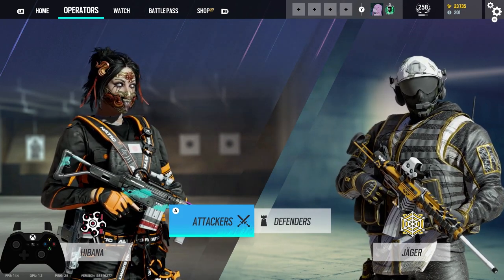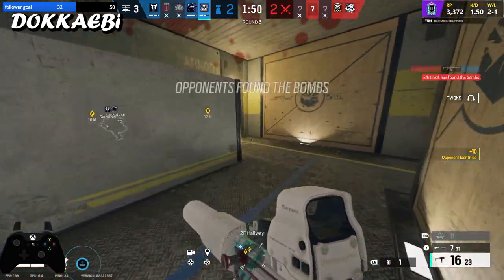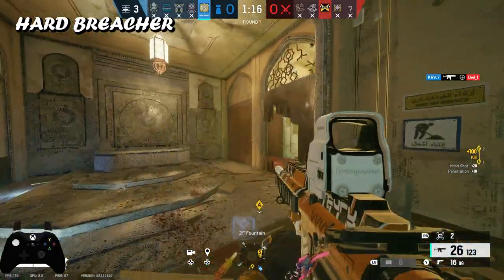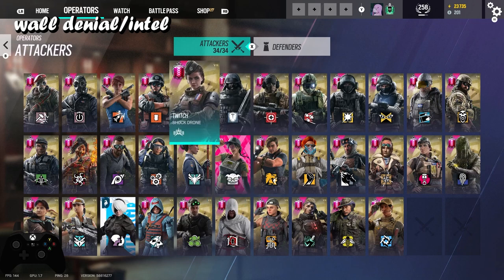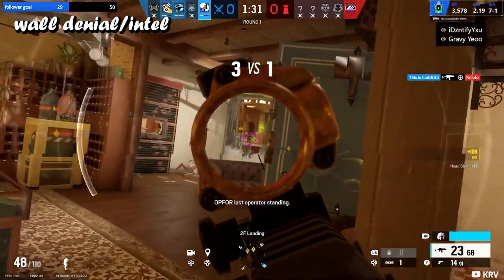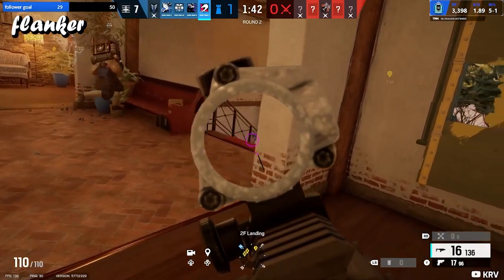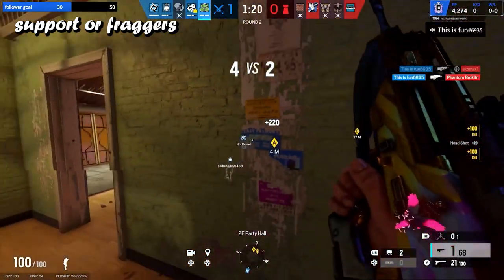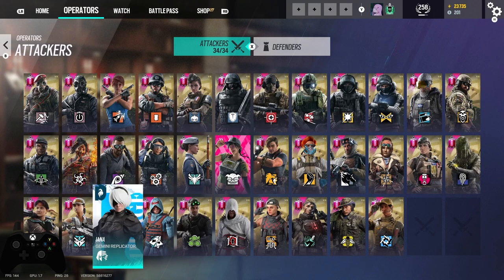The Ultimate Guide: Top 5 Attackers You Must Know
just tags dont worry about them :)

4, Rainbow six siege xim 4, rainbow six siege xbox
4, Rainbow six siege xim 4, rainbow six siege xbox